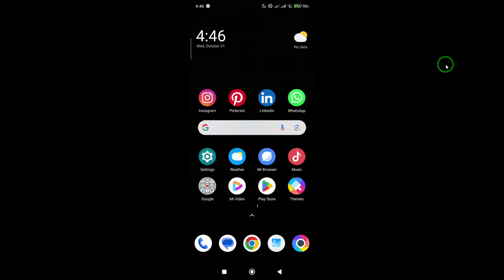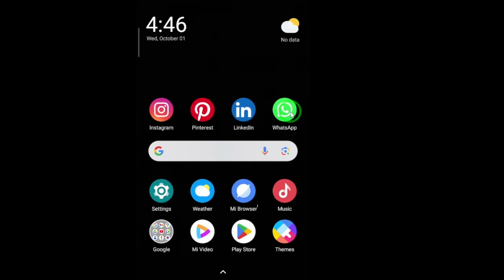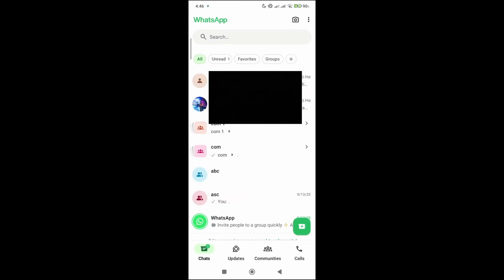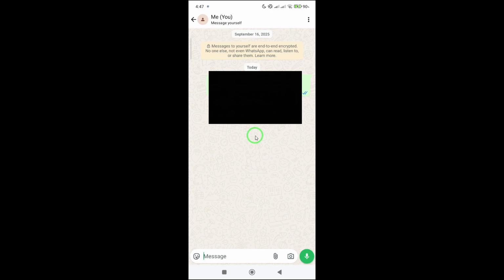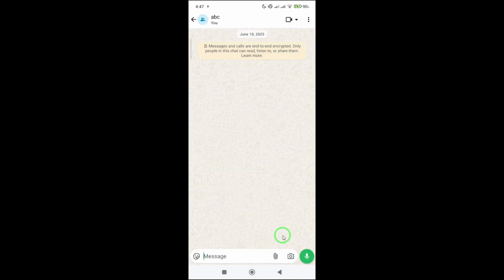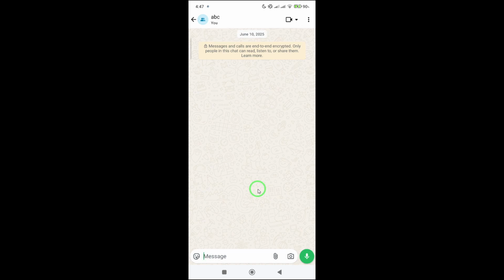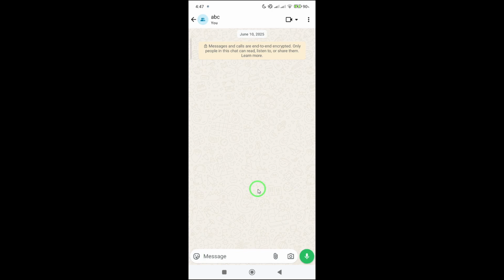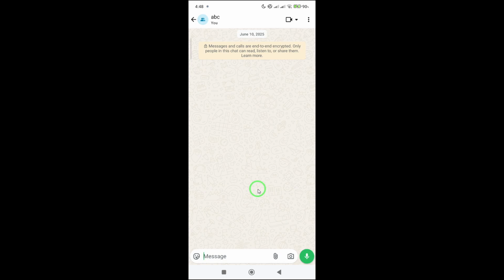How To Join A Group On WhatsApp (Updated)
Learn how to join a group on WhatsApp with this quick and updated guide. In just a few easy steps, you can become part of any WhatsApp group using an invite link.

1. Open WhatsApp

2. Ask the group admin to share the invite link with you

3. Tap the link, and WhatsApp will open the group info page

4. Tap Join Group to become a member-
Timeline:
00:00 Start
00:12 How to do it
01:05 End